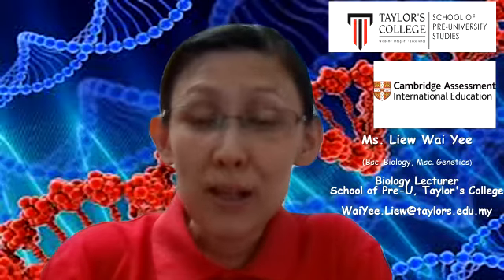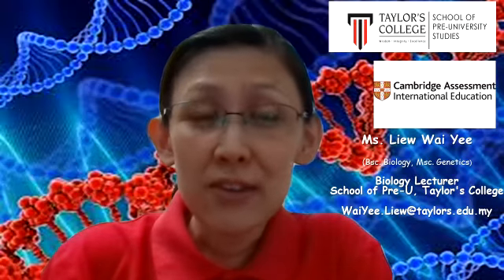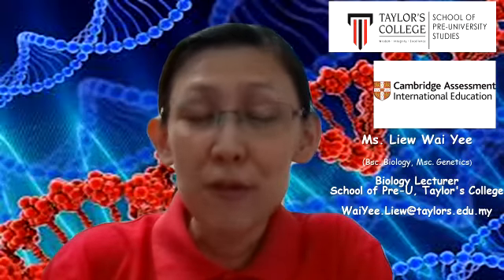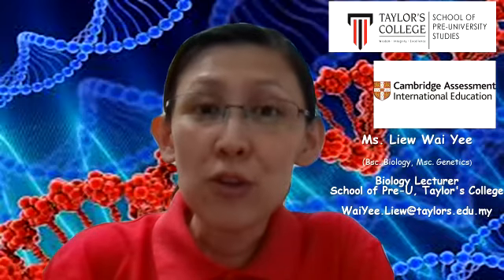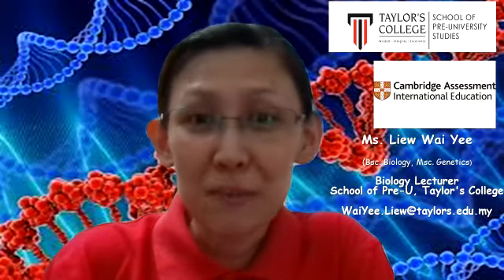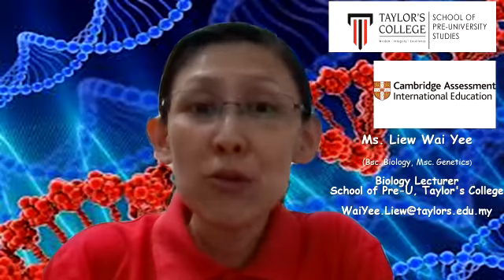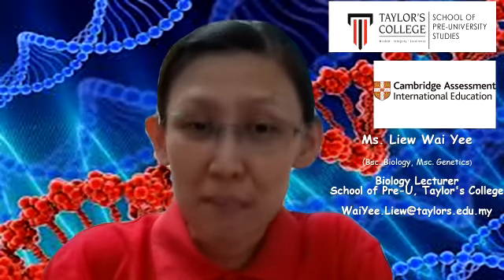Self Introduction Liew Wai Yee